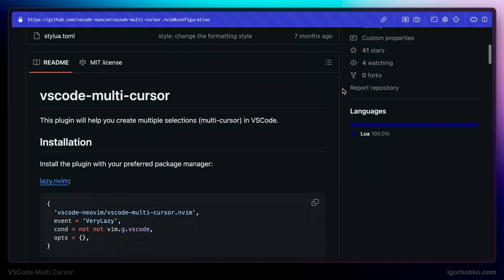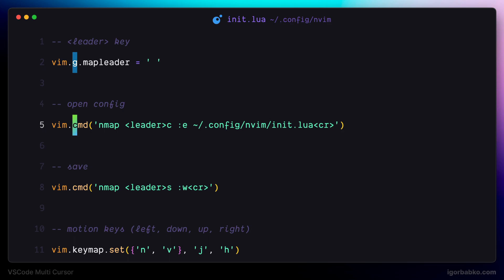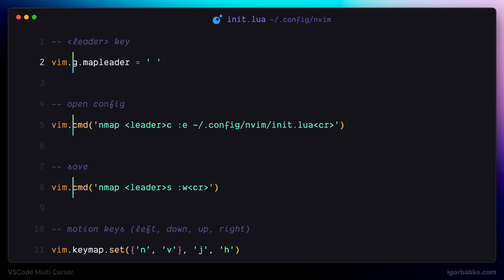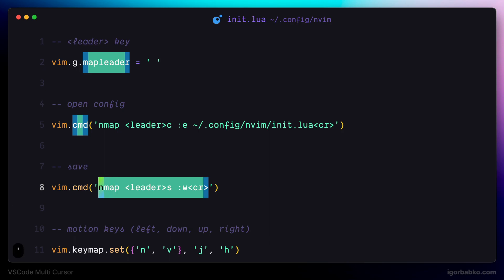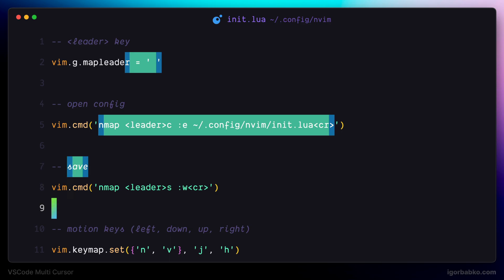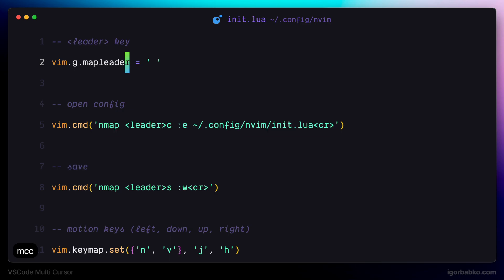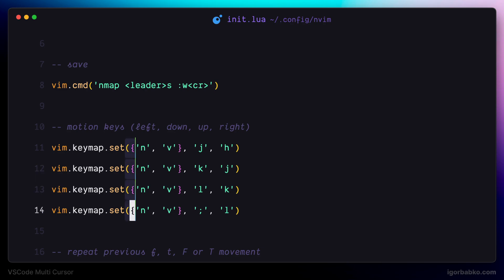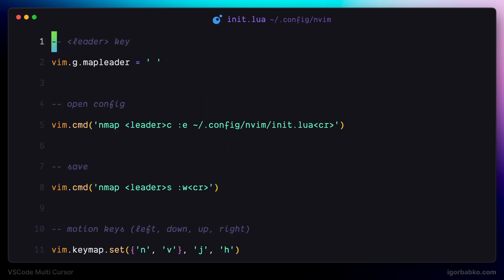VS Code + Neovim | Multiple Cursors #2 - Keyboard shortcuts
Productive management of multiple cursors / selections with vscode-multi-cursor plugin.